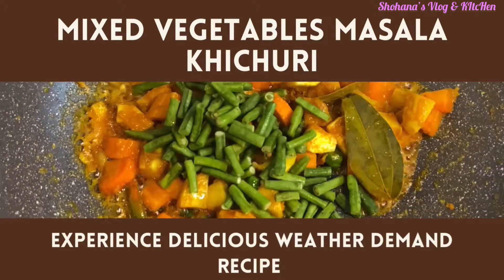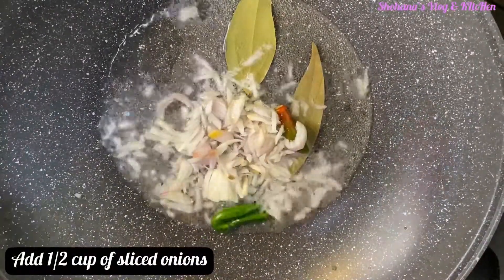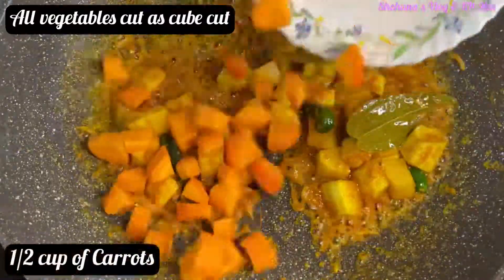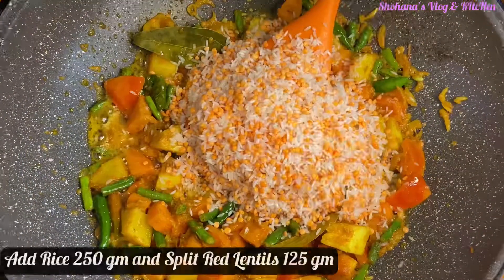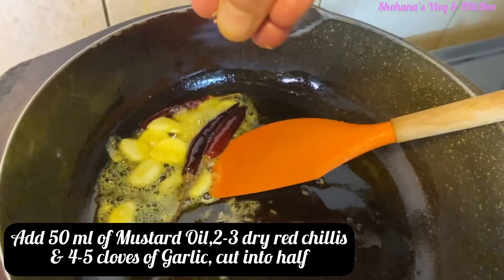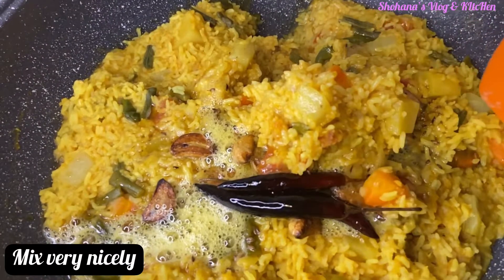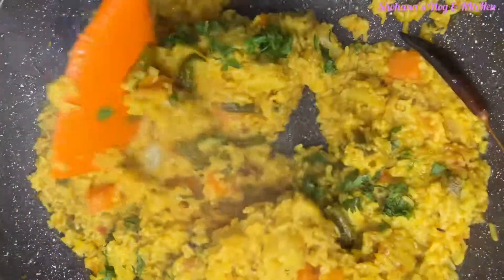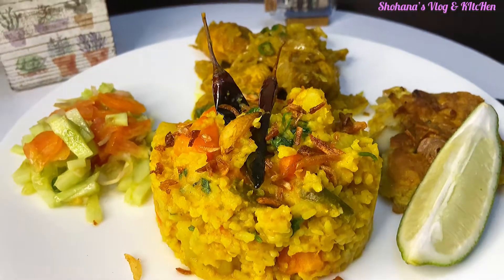মজাদার মিক্সড সবজি নরম খিচুড়ী | Mixed Vegetables Masala Khichdi Recipe | Shohana’s Vlog & KItcHen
This recipe is the amazing recipe not only for the monsoon season but also for any time of the year. It’s almost raining each and every day nowadays, so we feel really good by eating Mixed Vegetables Masala Khichdi Recipe along with fried egg and any type of mango pickle. This vegetables Soft Khichuri is the most popular and demanding food in Bangladesh.
This Bangladeshi food is a wonderful delicious food specially for the monsoon season as well as winter season.  It is made with normal Rice with protein rich Split Red Lentils, Vegetables (vitamin and minerals rich) Potatoes, Green Papayas, Carrots, Long beans, Tomatoes, Oil and various spices (Masala), Herbs etc. Here I am presenting   my mouthwatering Mixed Vegetables Masala recipe for all of you my friends, when you take this that will give a amazing taste.

So I hope you Enjoy this video!!!

Have a great Khichuri by staying at home!!!

Title: Rain and Tears by Neutrin05